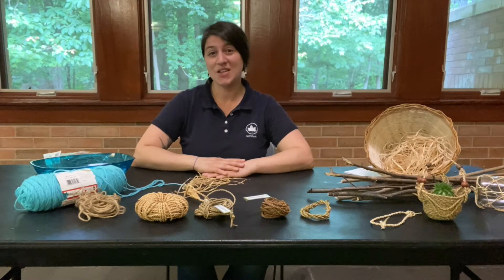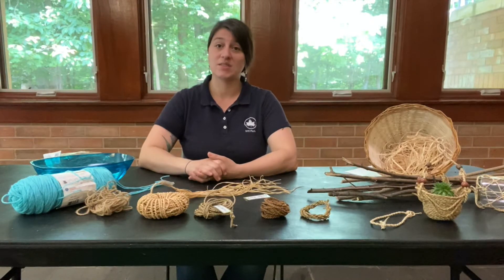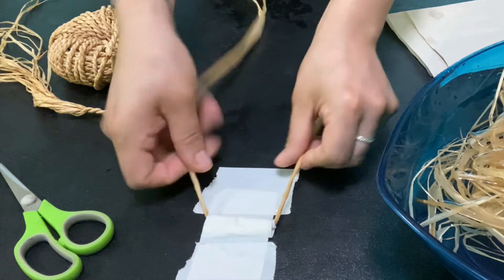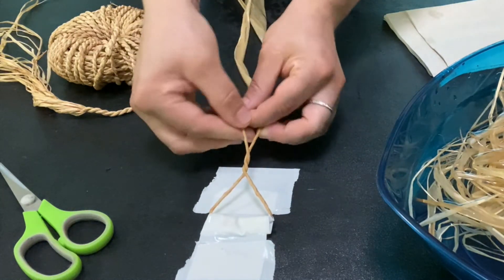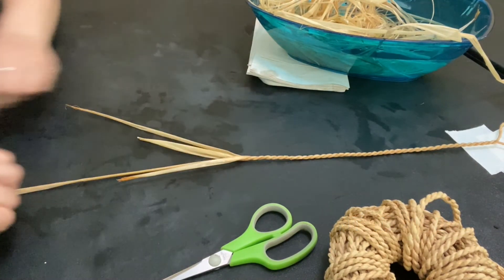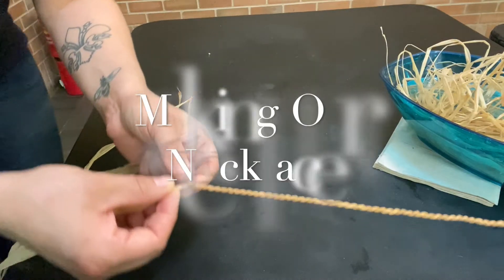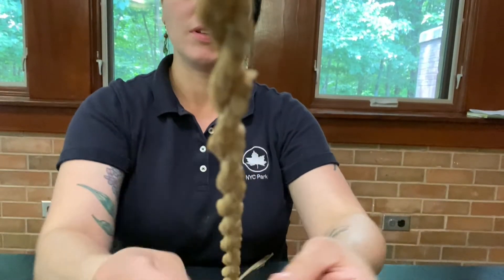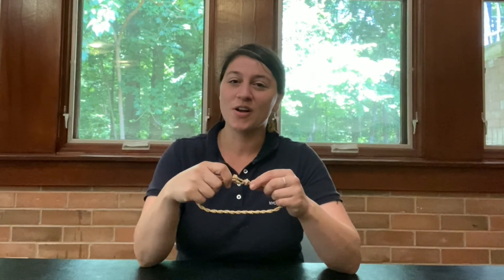How to Make a Cordage Necklace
Join Greenbelt Environmental Educator Angel Ehlers as she teaches you the basics of how to make cordage.  Cordage is rope that Native Americans would make from various natural materials found on the landscape.  Angel will teach you the process of the Reverse Wrap, and lead you in making your own necklace out of cordage.